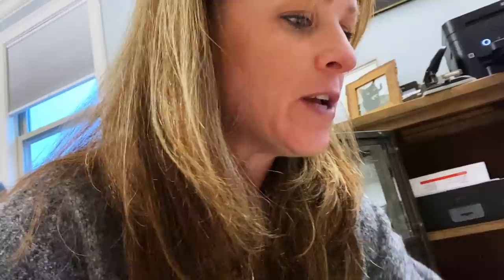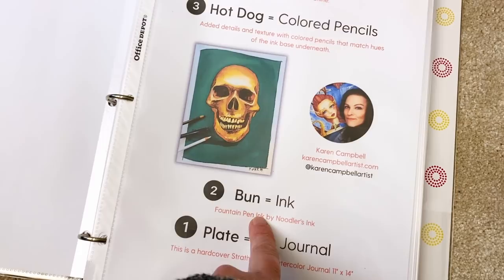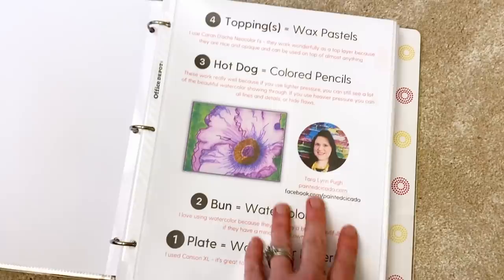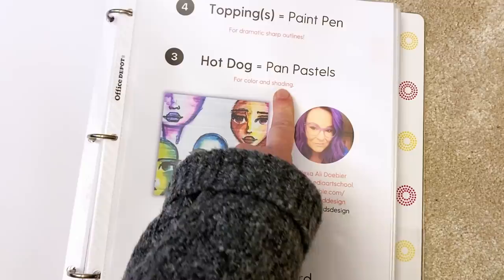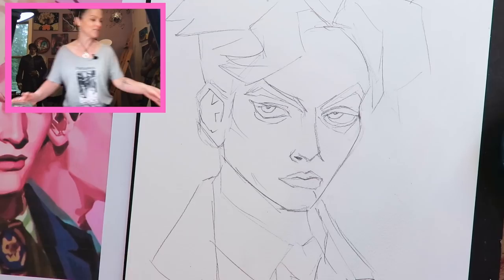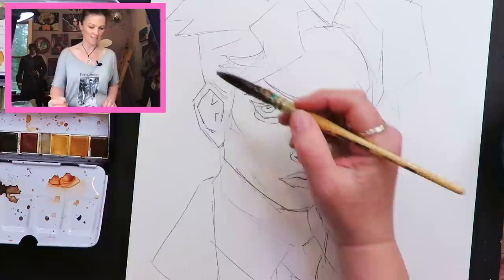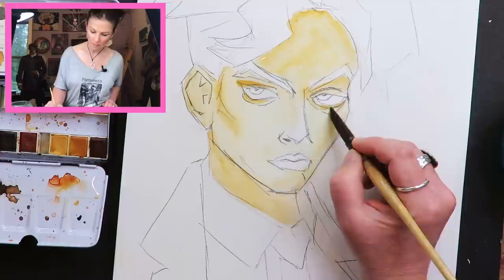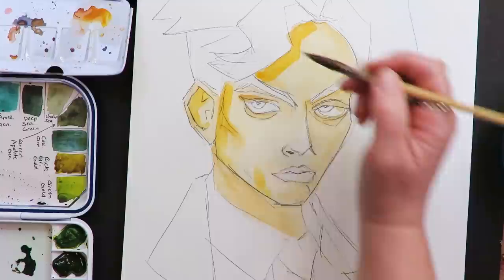A FUNKY *NEW* way to do a Mixed Media Watercolor Portrait with Colored Pencil & Wax Crayons! So FUN!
Don't ya just love a funky watercolor portrait with attitude?! Today I'm trying a new-to-me mixed media technique using FOUR simple supplies: Noodler's ink, watercolor and colored pencils with a layer of wax pastels on top! If you've never tried Caran D'Ache Neocolor 1s (basically wax crayons for artists) - same here. Grab your supplies to create along with me, and I'll talk you through the project step by step. Or, sit back and relax as I create this "Hot Dog Style" project in my mixed media sketchbook in real time.

🔴 WANT the MIXED MEDIA HOT DOG PACKET featured in today's video filled with mixed media art examples you can try at home? Simply scroll down and request it in the comments!

🔴 TO CATCH the FIRST "HOT DOG" STYLE PROJECT & all future ones, check out the full playlist

🟣 Social Media is @karencampbellartist across all platforms